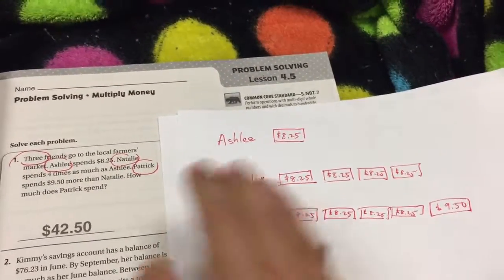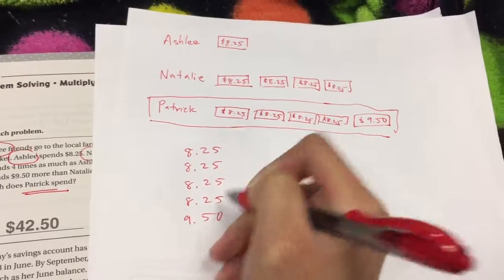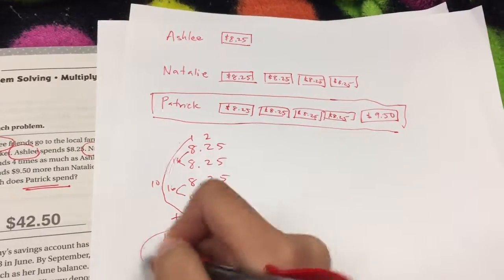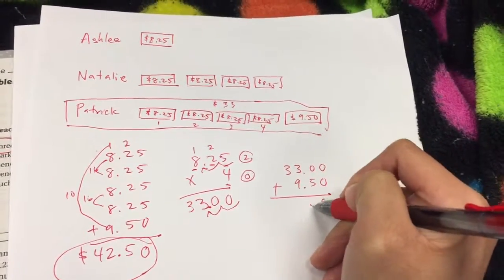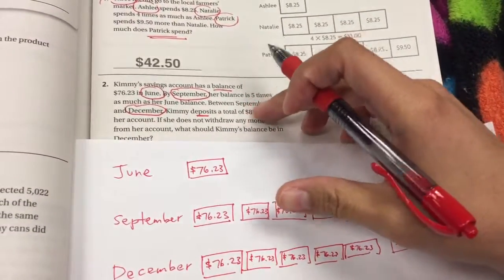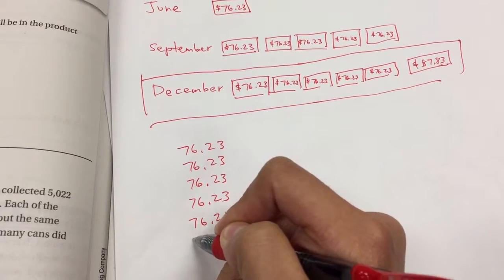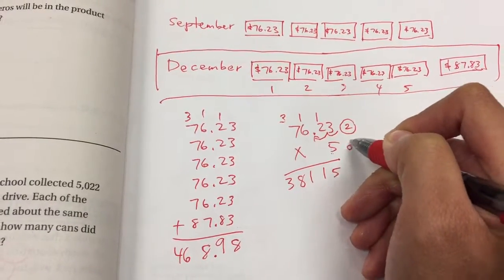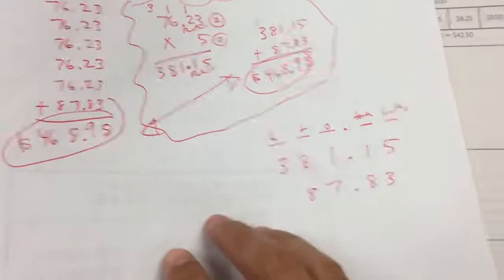4-5: Problem Solving/Multiply Money